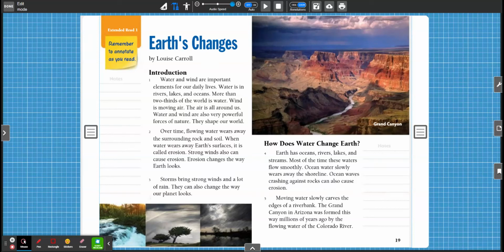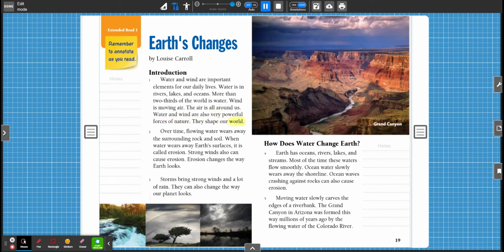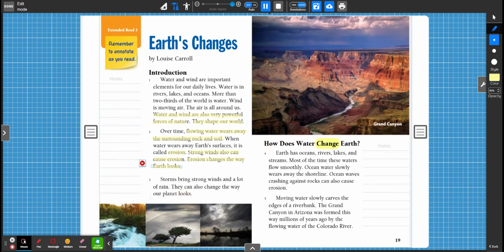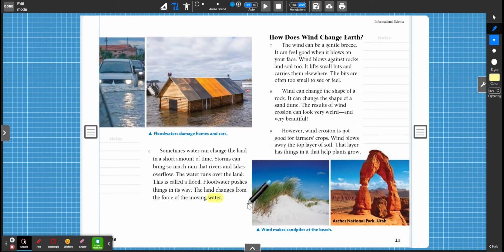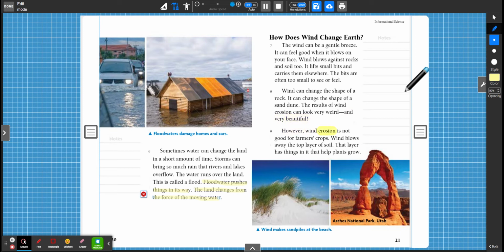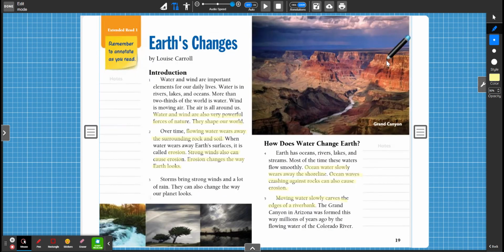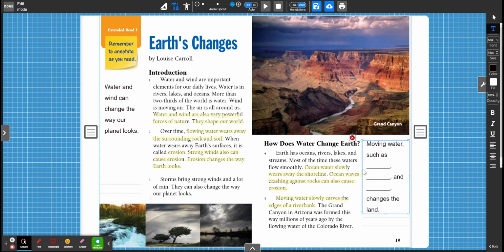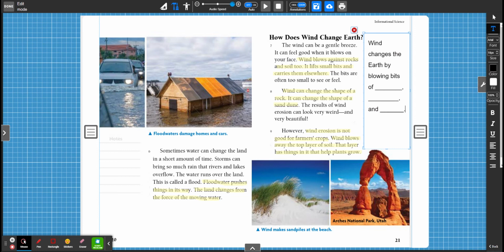Earth's Changes: Part 1 (2nd)